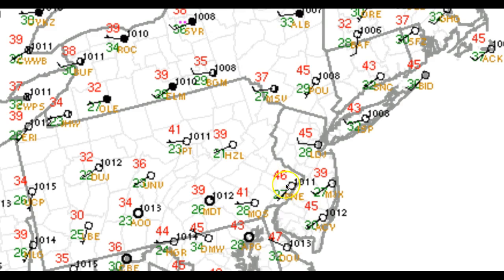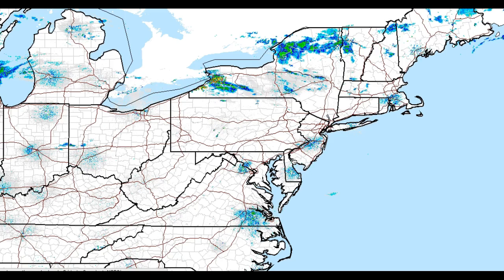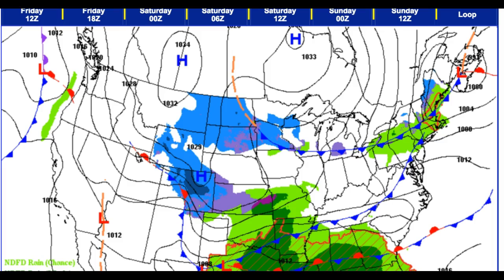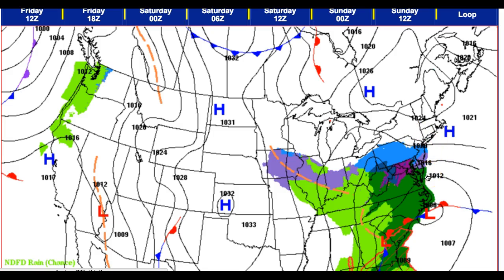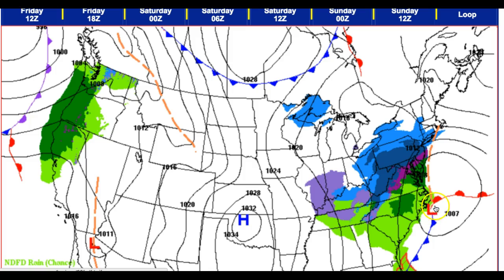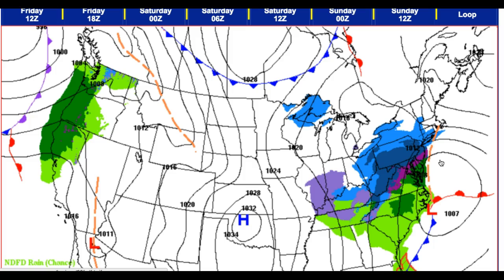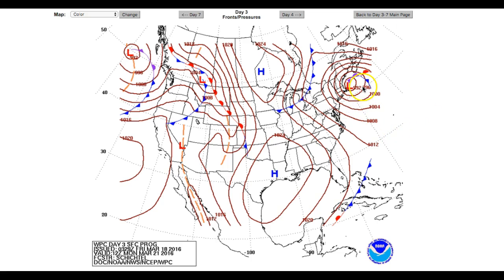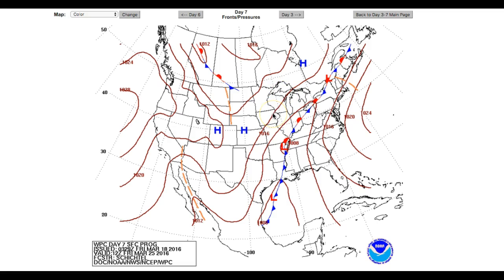Video Discussion for March 18, 2016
A chilly weather pattern is on the way for this weekend.  Will snow follow as well?  I have the details!